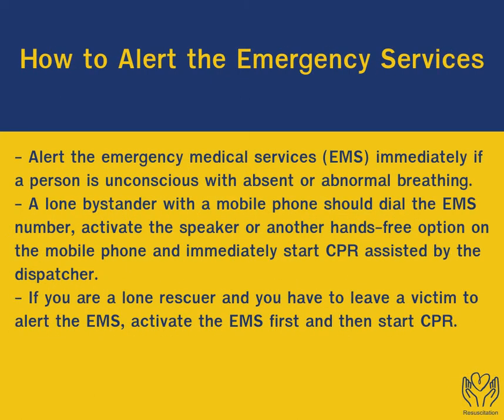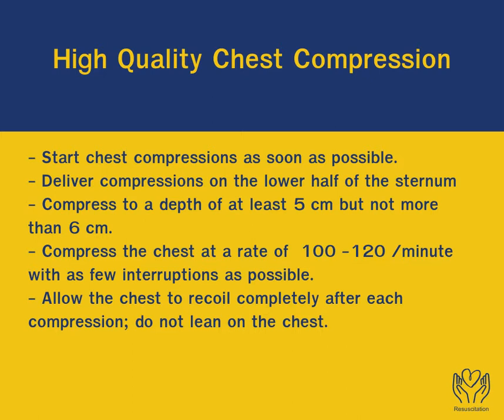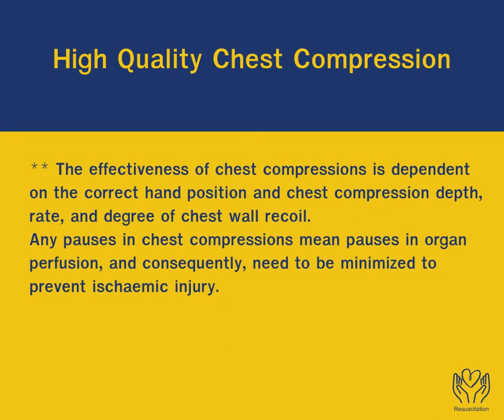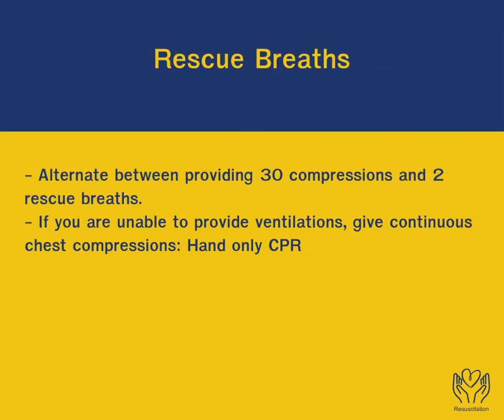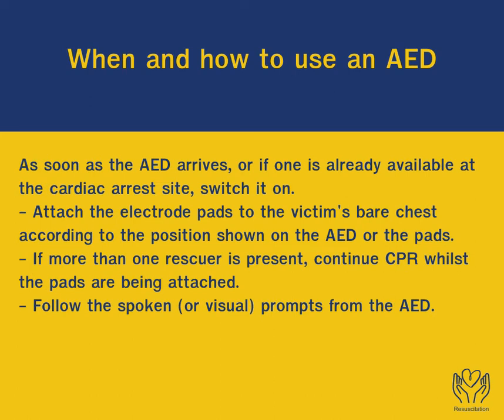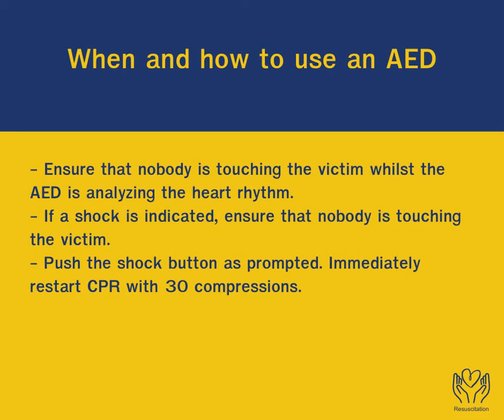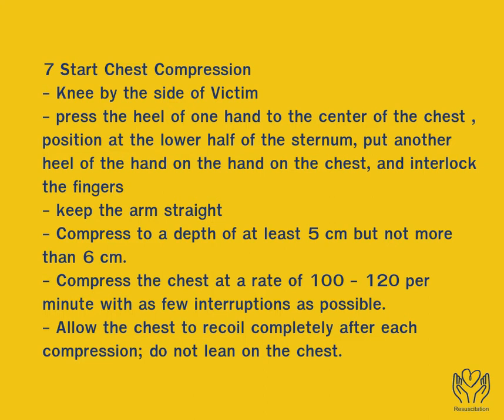European Resuscitation Council Guidelines 2021: Basic Life Support